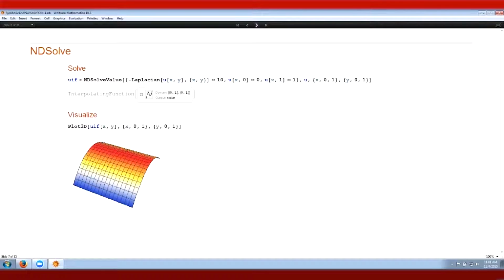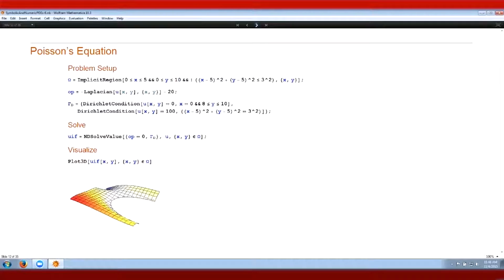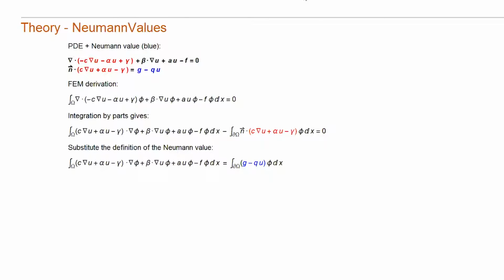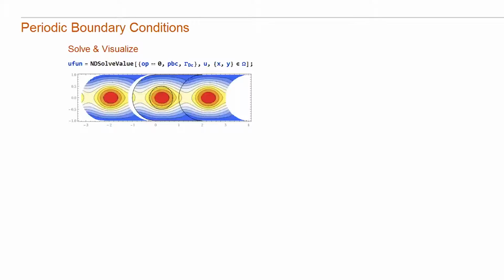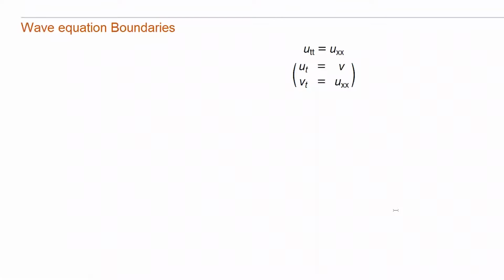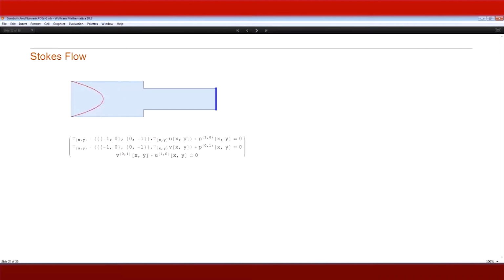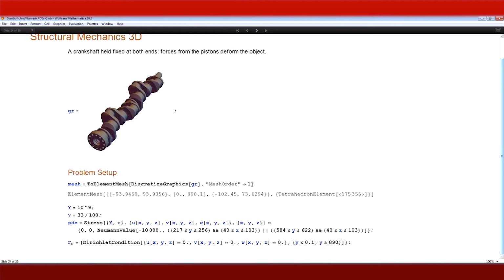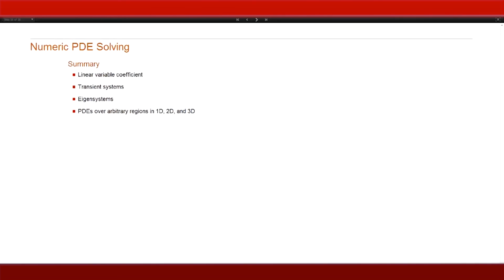Day 2: Solving Numeric Partial Differential Equations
Discover how to solve PDEs over regions or find eigenvalues and eigenfunctions over regions. Use the latest Wolfram Language functionality to create better PDE models and gain a deeper understanding of your physics and engineering designs.